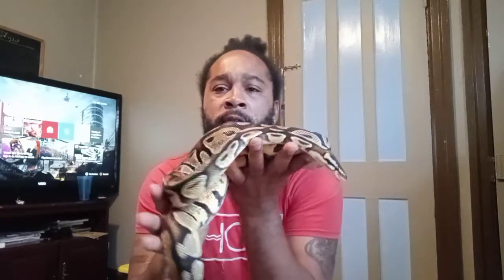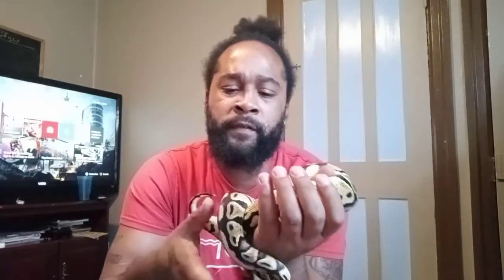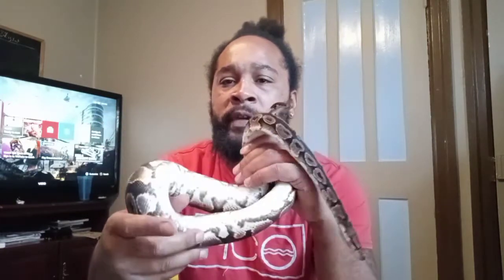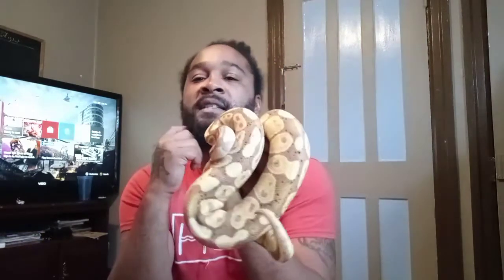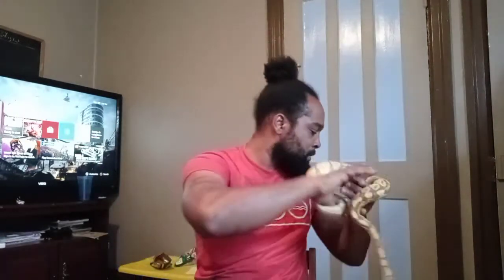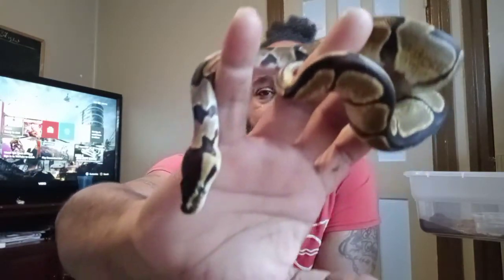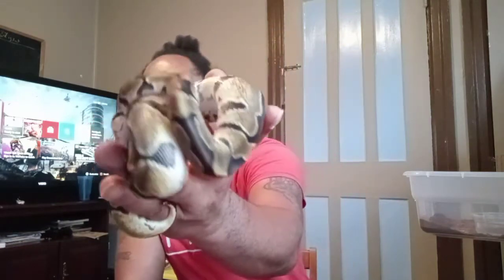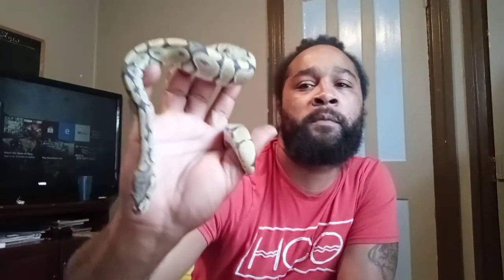CHECKING OUT ALL MY REPTILES! PART 2😁👍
Had to make this video over the first one was awesome but the Ac was to loud so had to do it over but hope you guys enjoy.